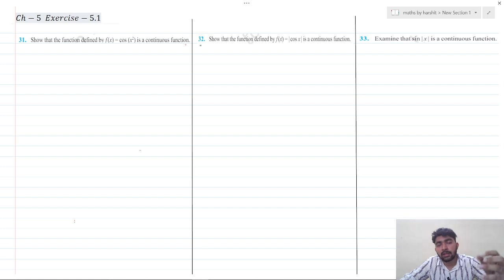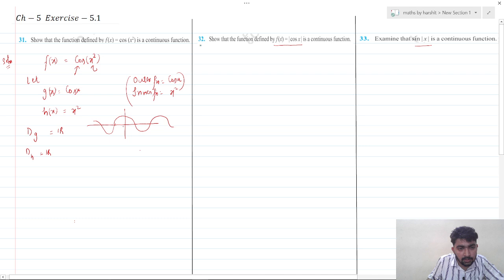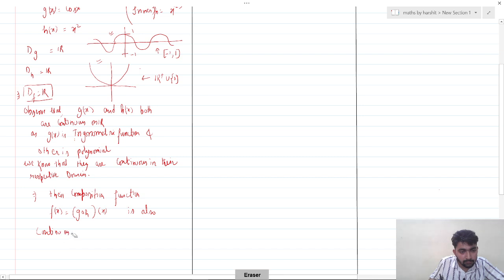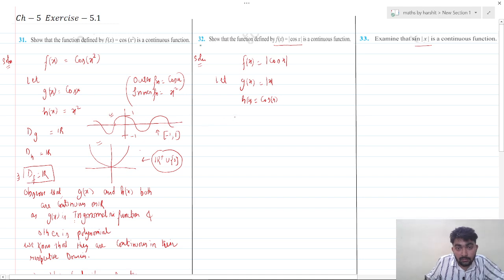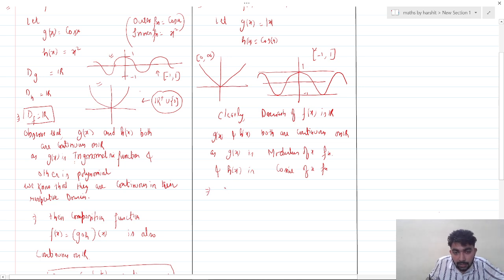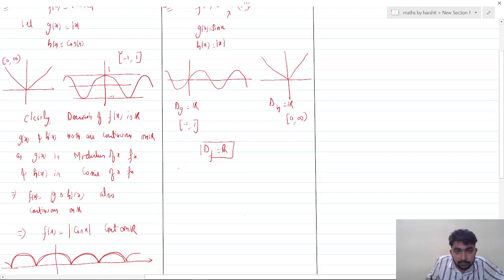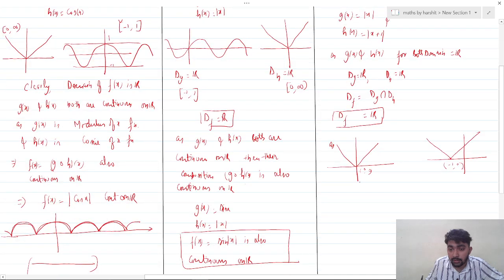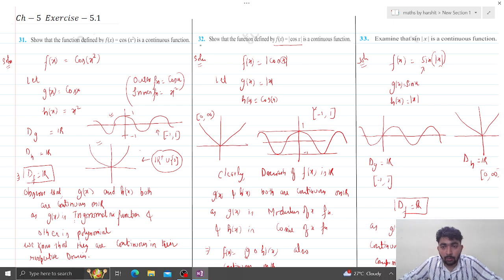12th NCERT Mathematics|Ex-5.1 Q31,32,33 & 34|Concept-Algebra and composition of Cont. of fns| In Eng